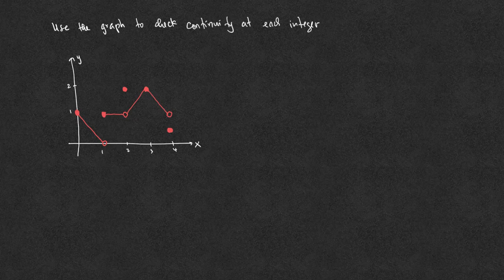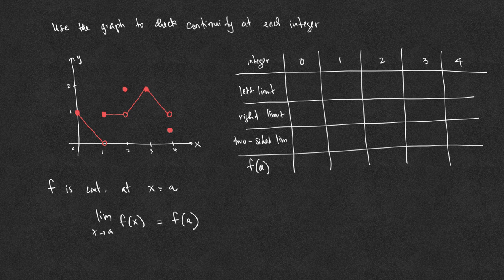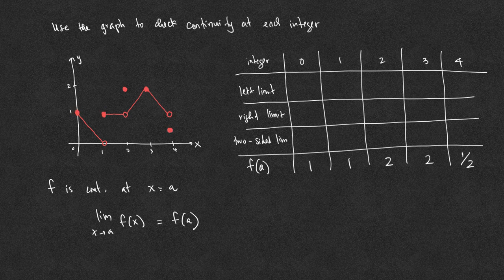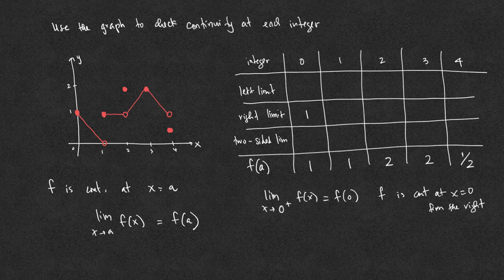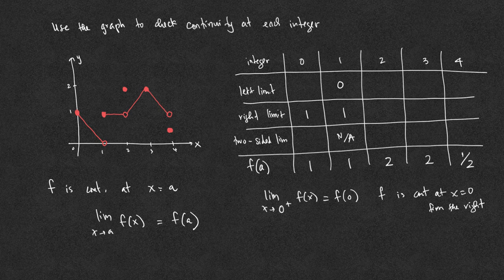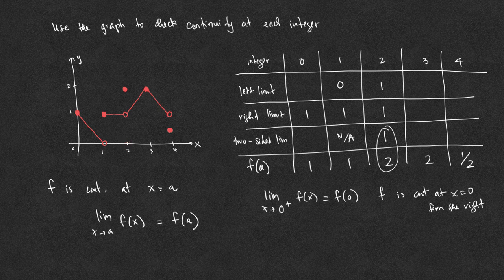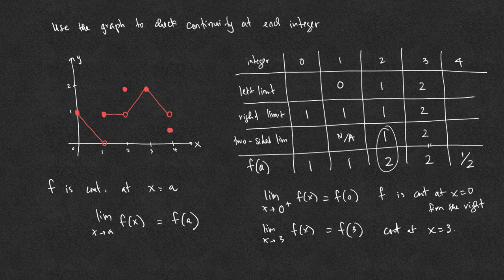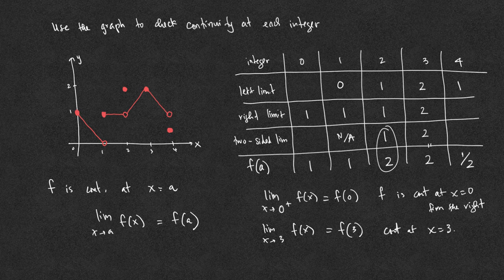Calc1s203 limits with graph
limits with graph